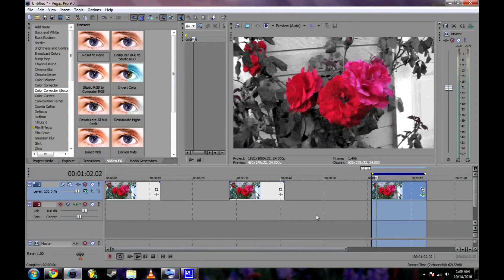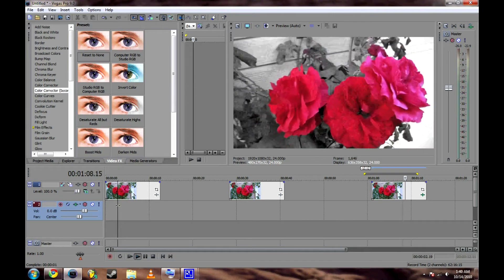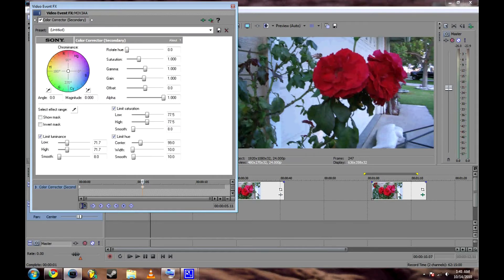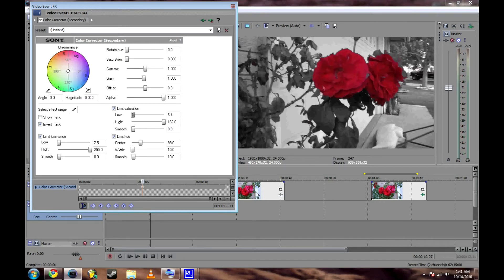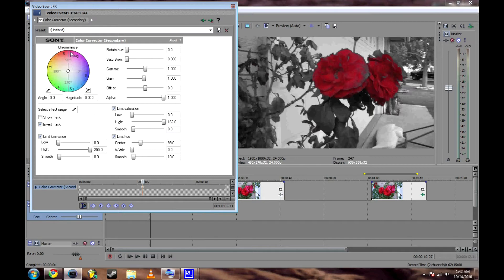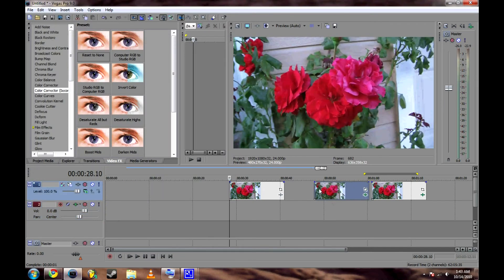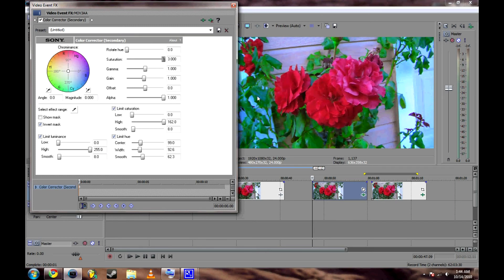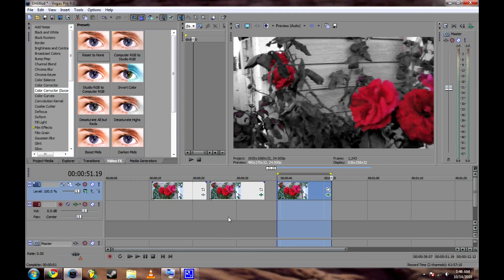Vegas Pro 9 Tutorial: Sin City Effect -UMP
In this tutorial we cover how to isolate one specific color in a clip. this effect is what you see in sin city and the spirit, along other various looks we also let you in other things.